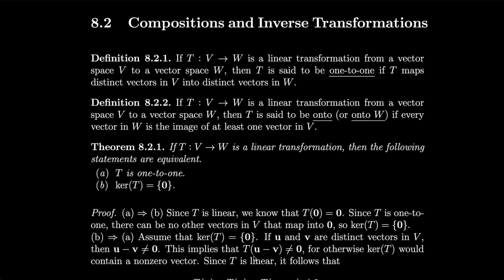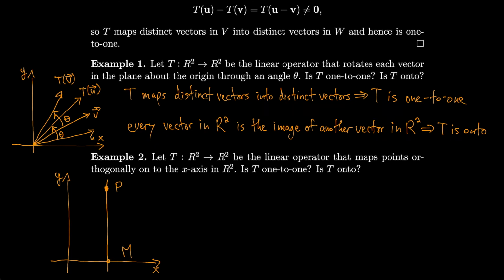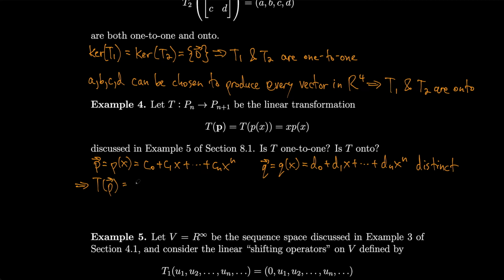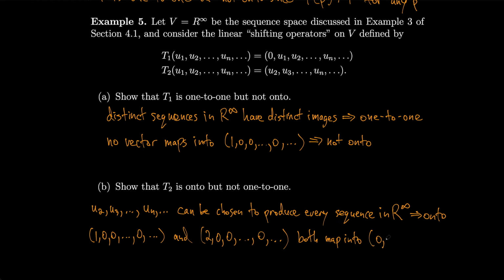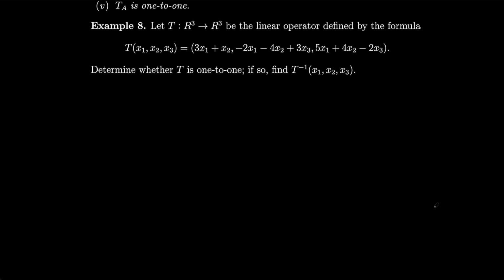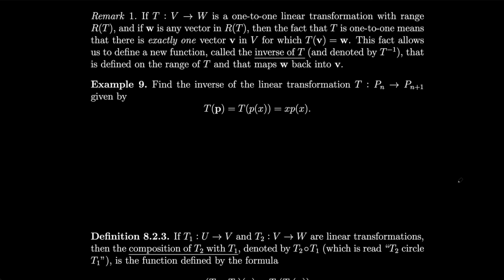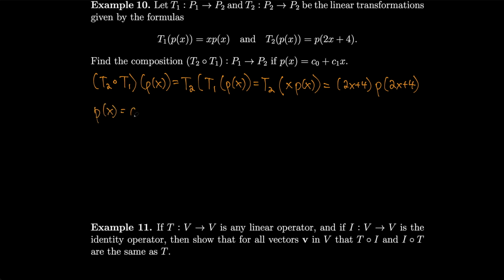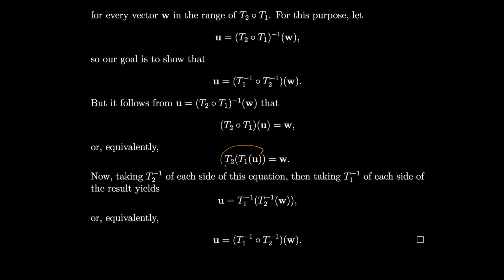Linear Algebra 8.2 Compositions and Inverse Transformations